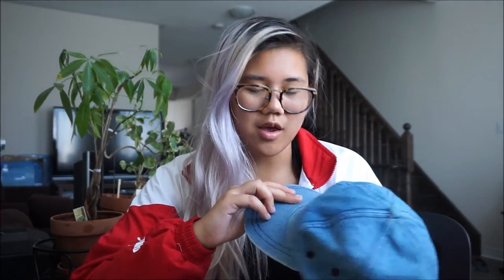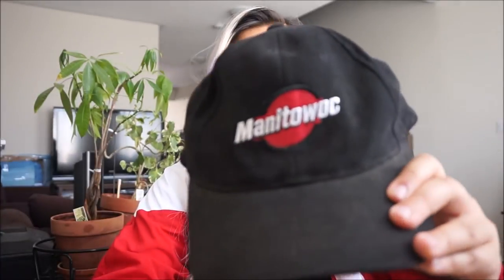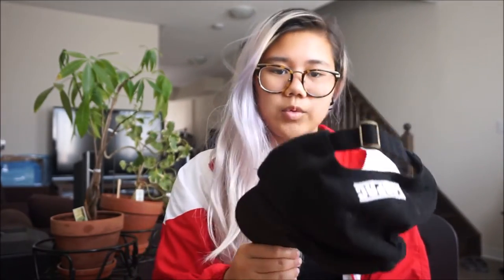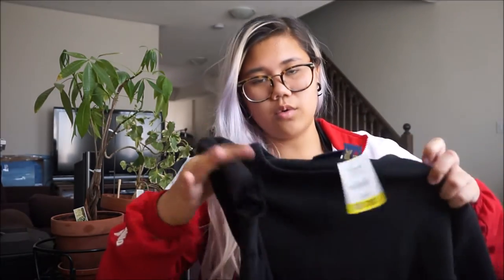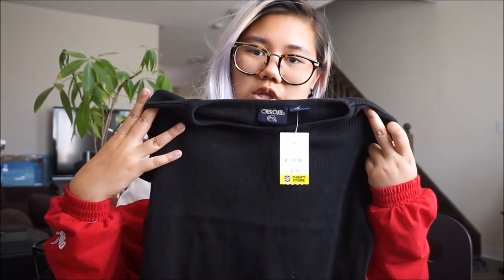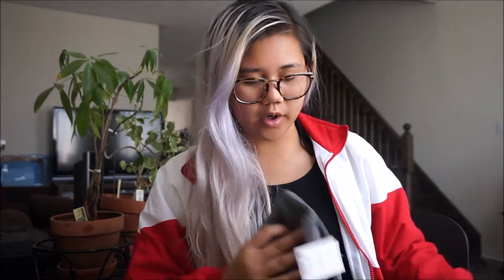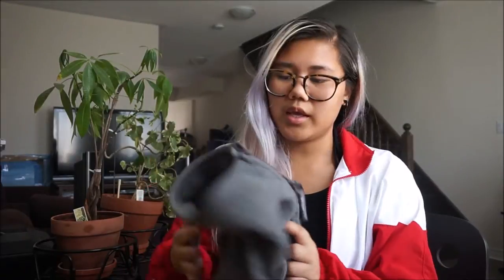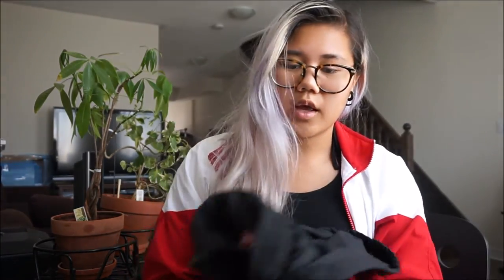A Quick Thrift (Mini Haul) - hoiitsjoy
//OPEN UP FOR MORE//
HI EVERYONE
IVE MISSED YALL
Hope you enJOYed this little "haul" ahaha.